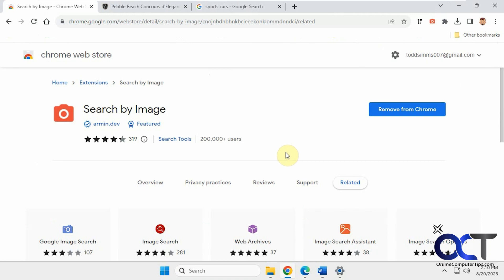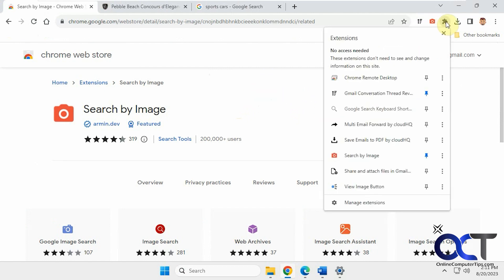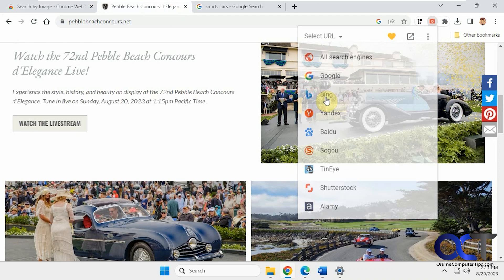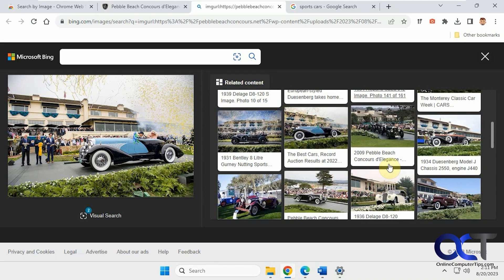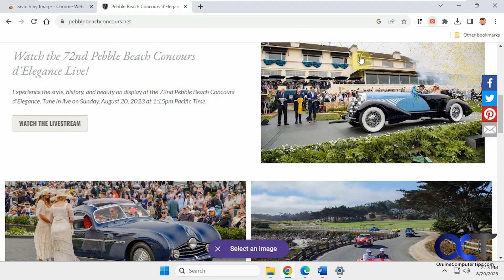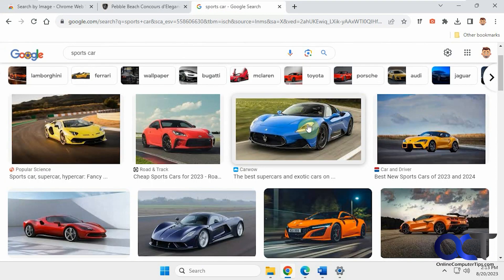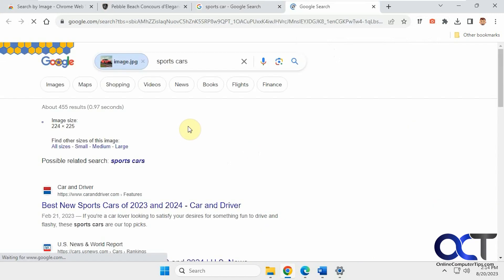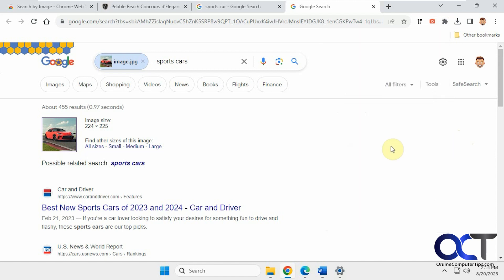Search for an Image on Multiple Search Engines with a Single Click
If you are the type who is always doing reverse image searches or looking for other sources for pictures that you find on websites, you might want to check out the Search by Image browser extension. Once you install the extension, all you need to do is choose what search engine you want to use and then click on the image you want to have searched. You can also have it search all of the supported search engines at the same time. Search by Image supports the following search engines.

Google
Bing
Yandex
Baidu
Sogou
TinEye
Shuttershock
Alamy

Here is a link to download the extension for Chrome, Edge, Firefox and Opera. It's also available for use on smartphones and tablets.